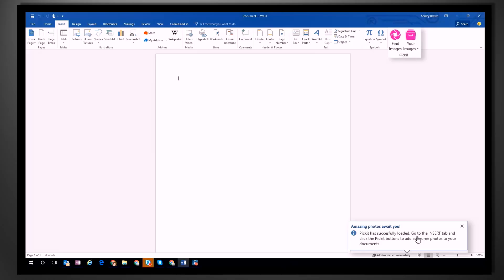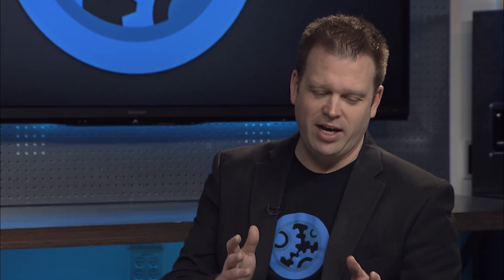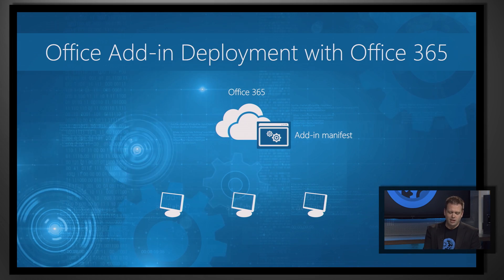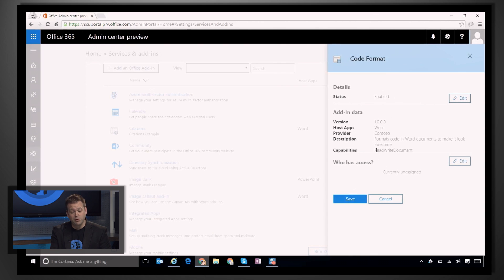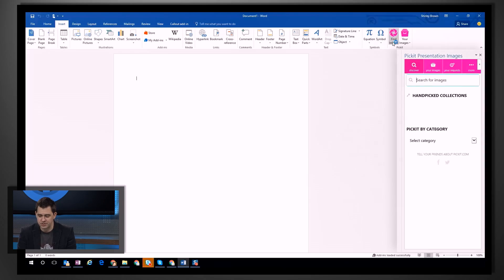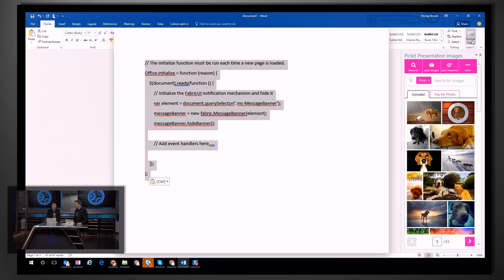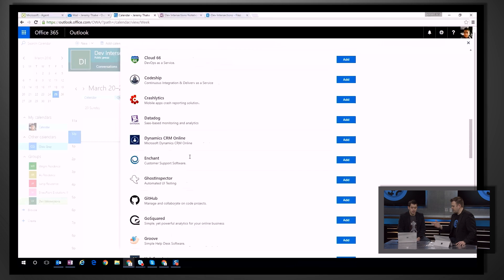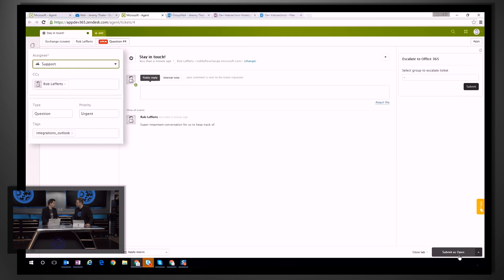Updates to deploying Office Add-ins and what's new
Heading into the last day of Build 2016, we take a look at what the updates to the Office extensibility model and Office Add-ins mean for IT admins. Jeremy Thake highlights new capabilities announced at Build for both developers and users while demonstrating new deployment options to get add-ins to users directly from the Office 365 admin portal.